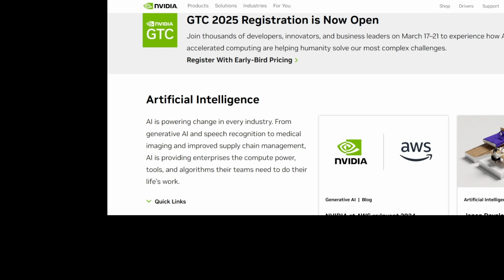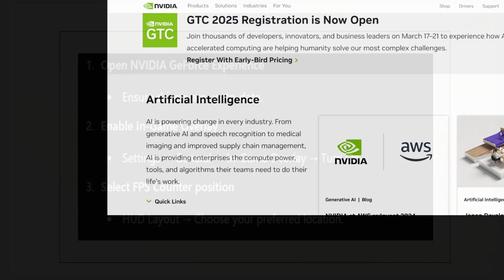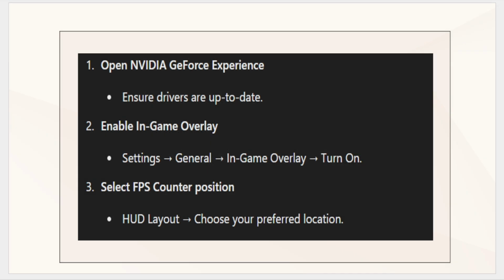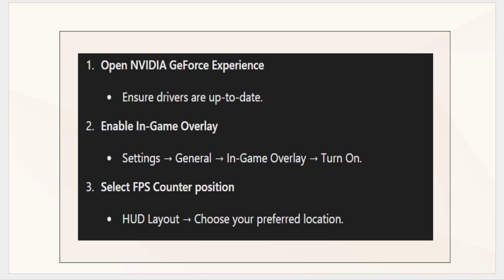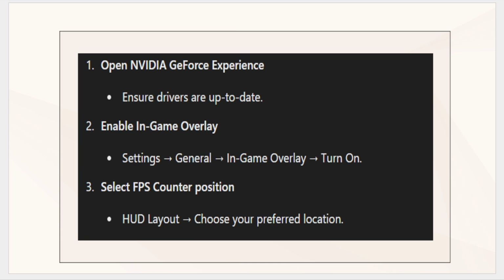HOW TO SEE Your FPS on NVIDIA App in REAL TIME!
Want to see your FPS in real-time on your NVIDIA app? This tutorial shows you how! Learn how to enable real-time FPS monitoring on your NVIDIA app and optimize your gaming performance. Whether you're a gamer or a content creator, this trick will help you get the most out of your NVIDIA GPU. Say goodbye to lag and hello to smooth gaming!